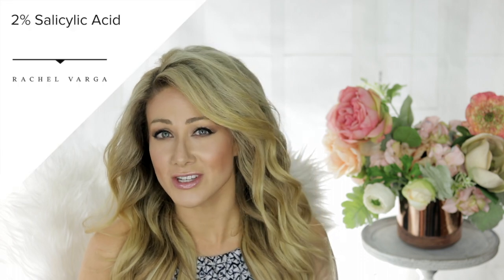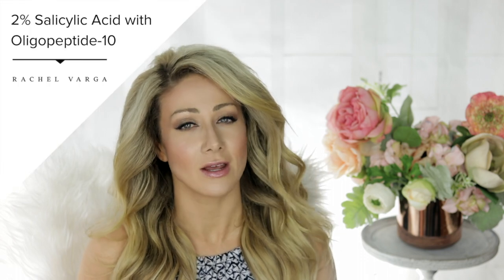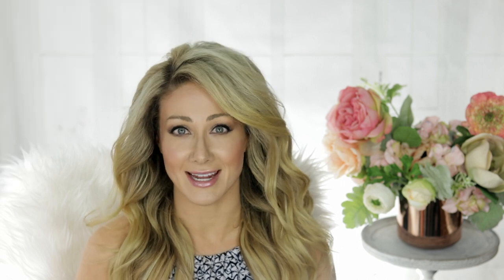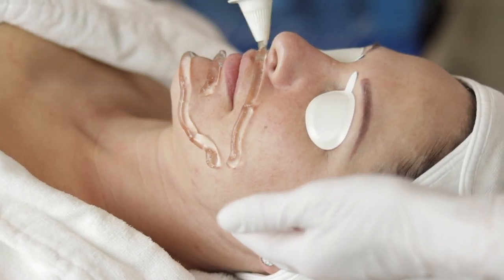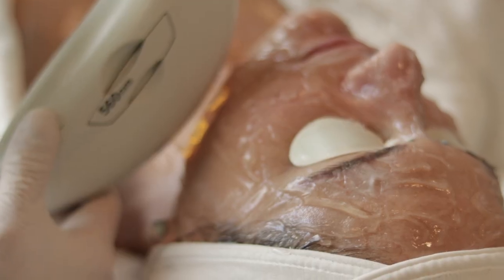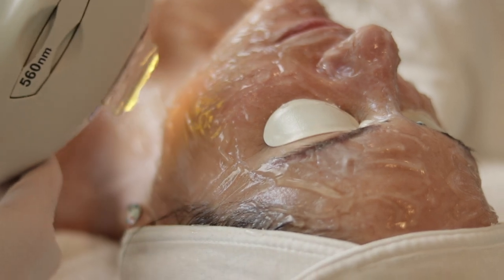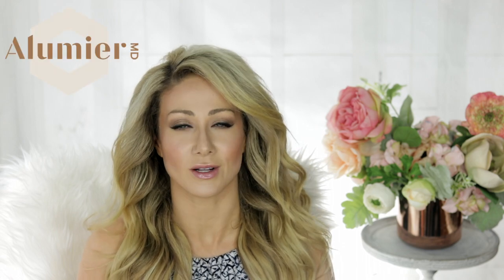How Alumier has helped my acne prone skin! Alumier MD Review!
Learn about my experience with the Alumier MD Medical Grade skin care line for my acne prone skin!

Expertise in advanced anti-aging treatments including:
Xeomin/Botox/Dysport
Dermal Fillers (Belotero/Juvederm/Restylane)
Coolsculpting